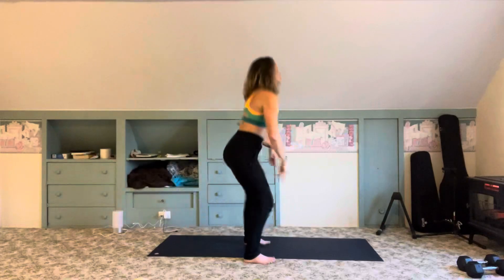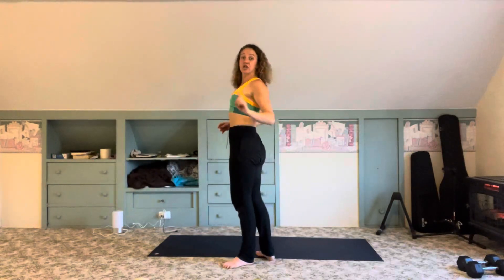1/4 Squat Hops